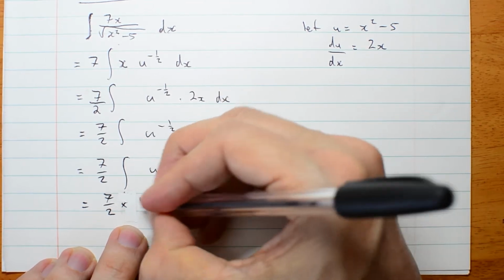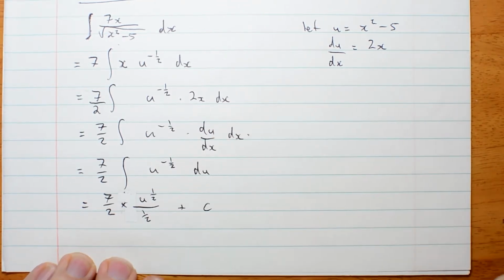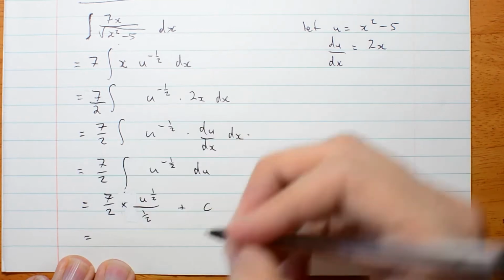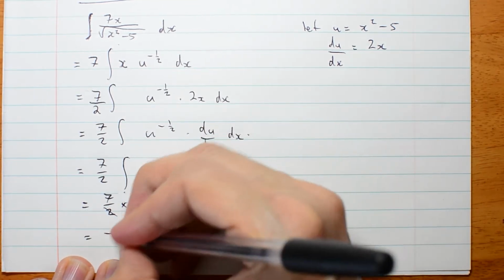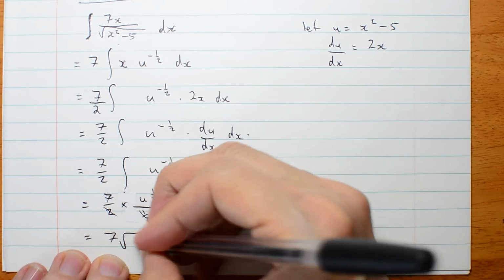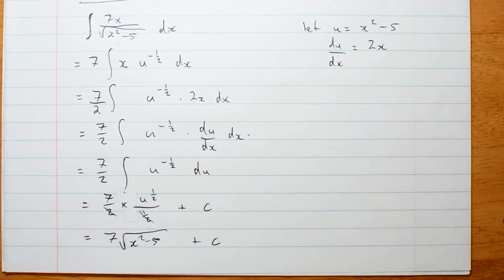5 4b2 Integration by substitution more examples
Examples of integrating by substitution.